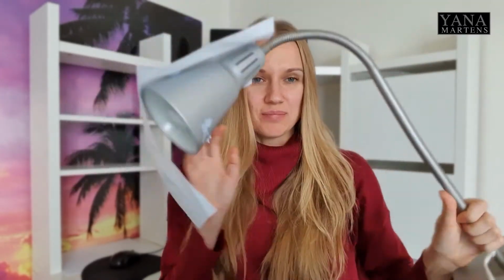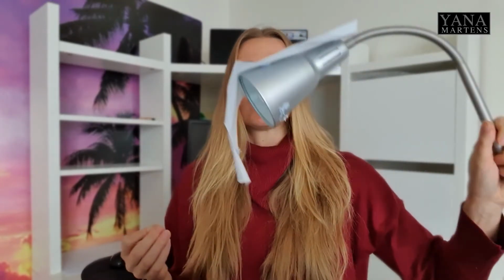How to Feel & Look Great on Video - Webinar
This is a two-part webinar where I talk about how to get comfortable on camera and how to make sure you look your best while you're there.

In the first part, we'll discuss simple ways to feel relaxed and natural when you're in front of the camera, whether it's for a video call or a virtual presentation. In the second part, we'll focus on the practical stuff like lighting, camera angles, and background.

Whether you're new to this or have been doing it for a while, there's something here for you.